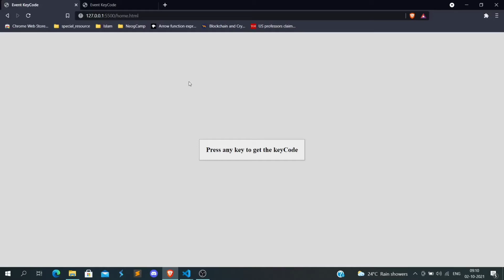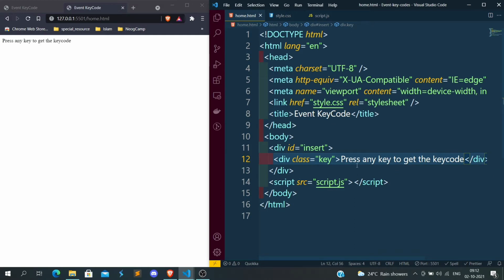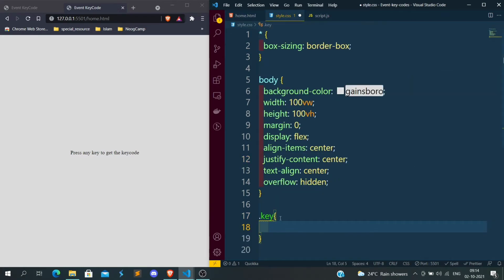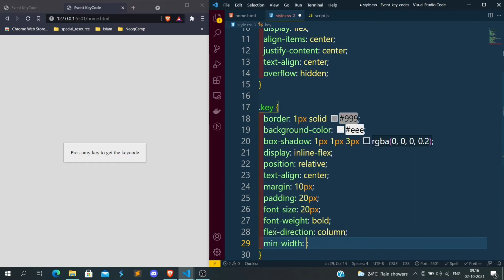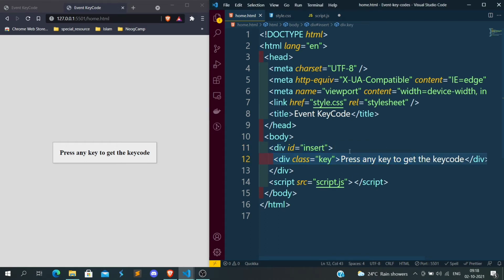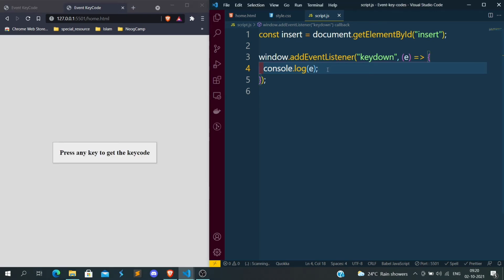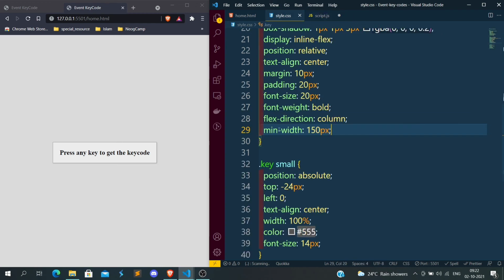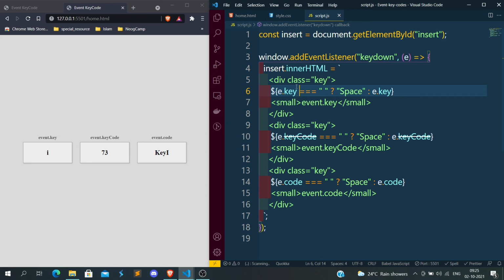Project 11:- Event KeyCodes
This is the 11th project in the series of 50 Projects with Html, CSS and JS.

Thanks